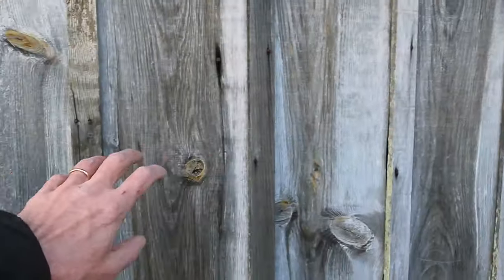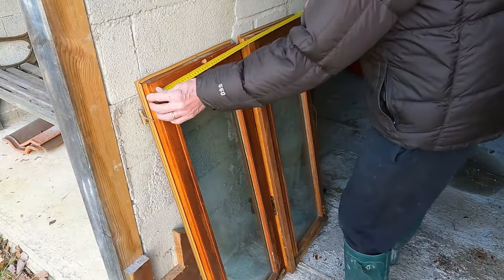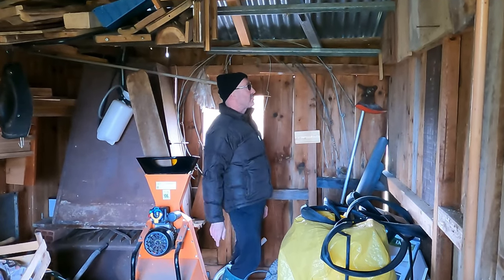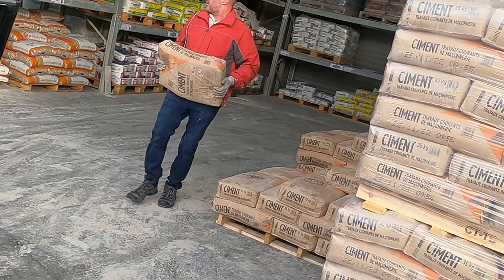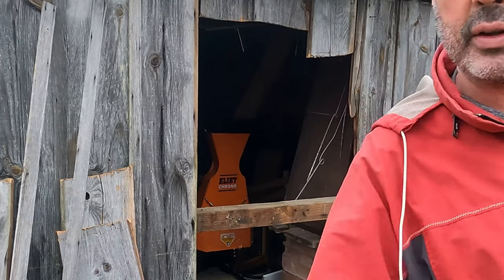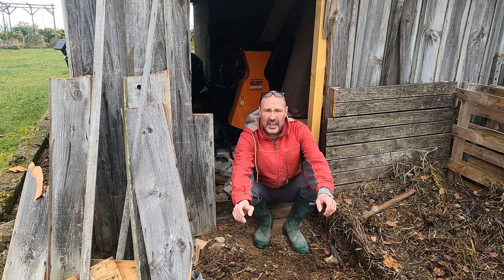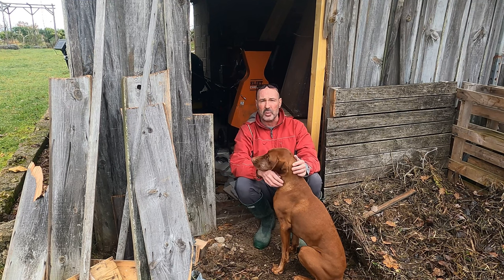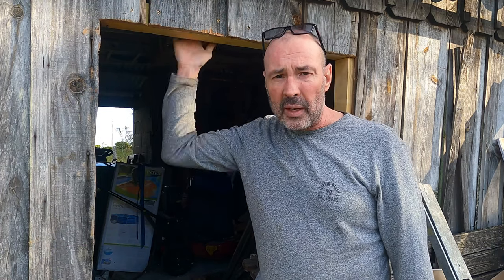Fixing up the Barn Workshop - Work starts here. Episode 1 Laying concrete.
Convert and old wooden barn in rural South West France into a Small workshop. In this episode I take out the rear wall, frame the window opening and start to lay the concrete floors.

05:30 - hot to cut out and framing windows
16:00. - shed concrete floor the easy wat